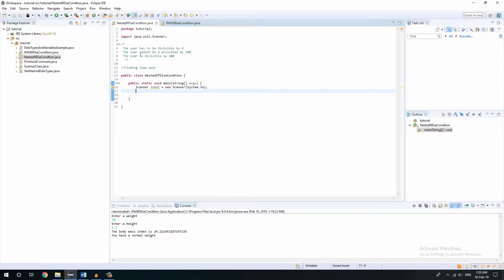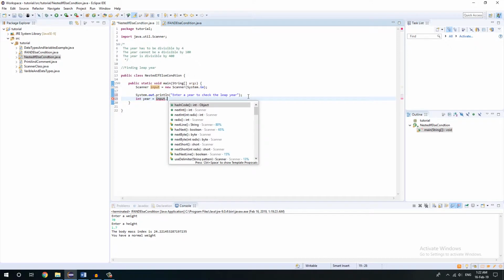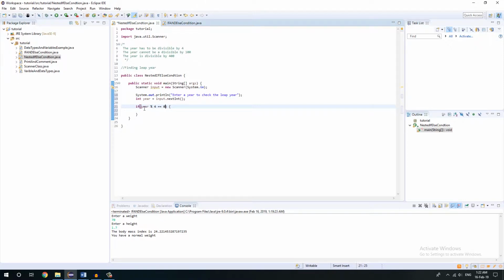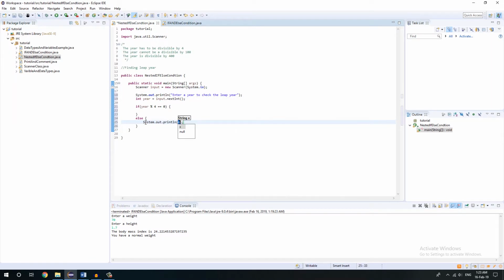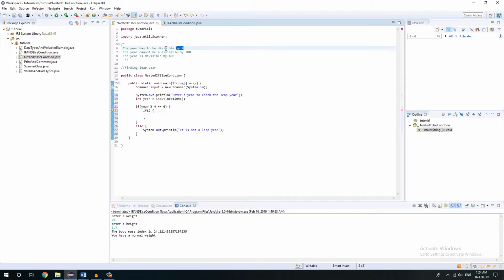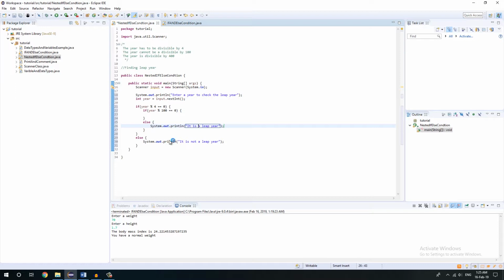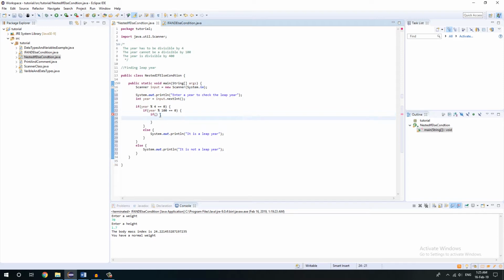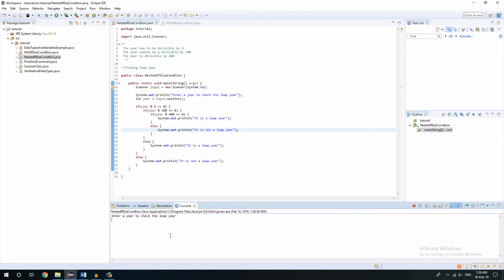Nested If-else condition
Leap Year Problem using Java